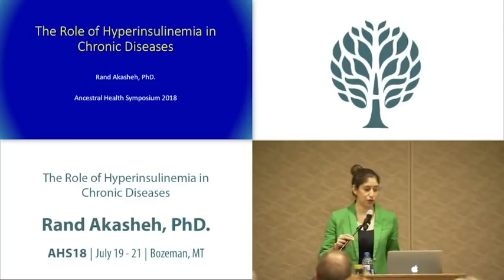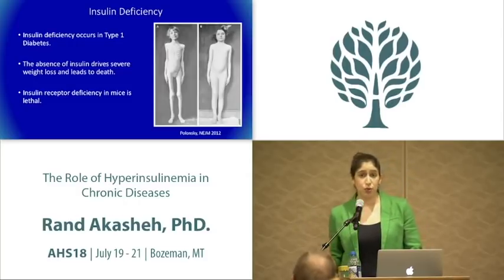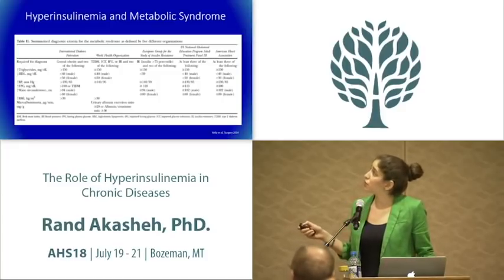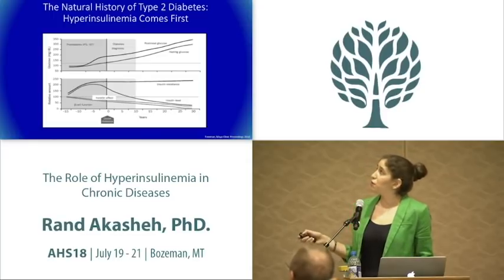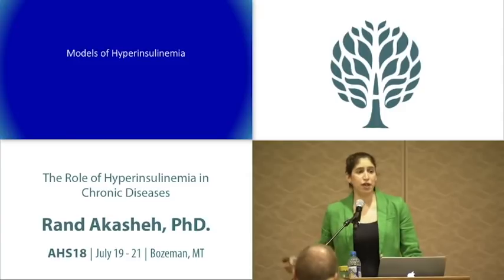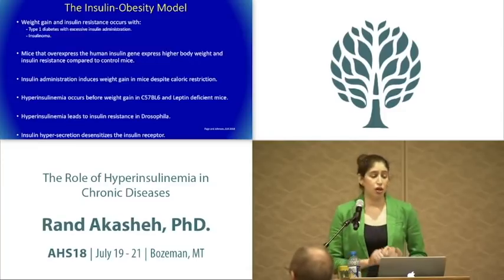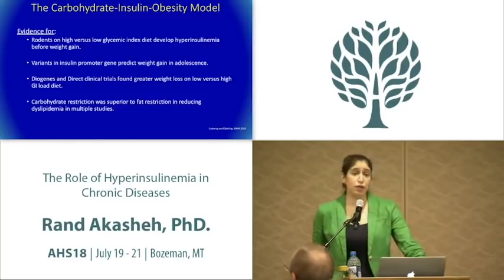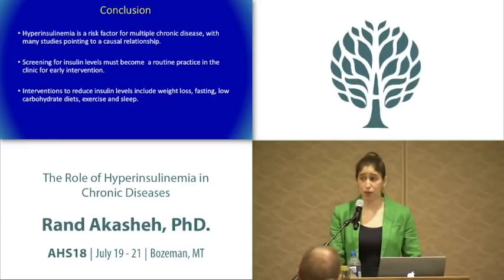AHS18 Rand Akasheh - The Role of Hyperinsulinemia in Chronic Diseases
If you value these open access videos, please consider supporting our ability to provide them free of charge, for the public good.  Even a modest donation helps us continue to realize our mission to educate the public about the field of ancestral health.

Elevated circulating insulin or hyperinsulinemia is commonly observed in insulin resistant individuals. It is a compensatory mechanism to maintain normal blood glucose levels when cells become less responsive to insulin. Despite the observed normal blood glucose in some individuals, hyperinsulinemia remains an independent risk factor for various chronic diseases including type 2 diabetes, cardiovascular disease, cancers and neurological disorders. While circulating insulin can be measured as an important disease biomarker, it is not typically tested in the clinical practice, even in the context of prediabetes and type 2 diabetes risk screening. Interventions that aim to prevent and manage chronic diseases must involve normalizing insulin as well as blood glucose.